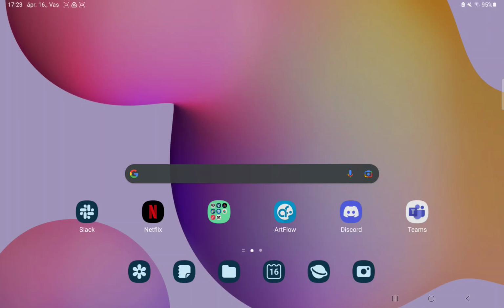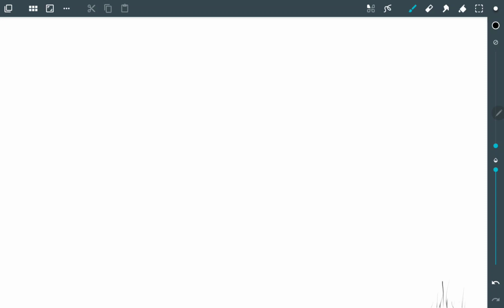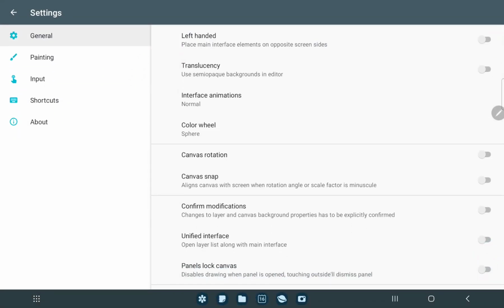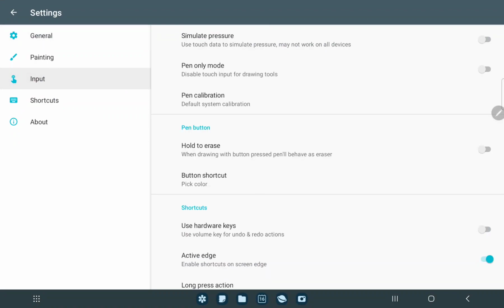How to enable the pen only mode on ArtFlow?